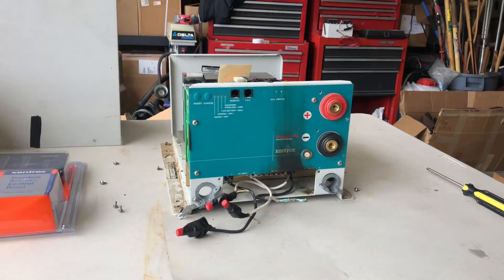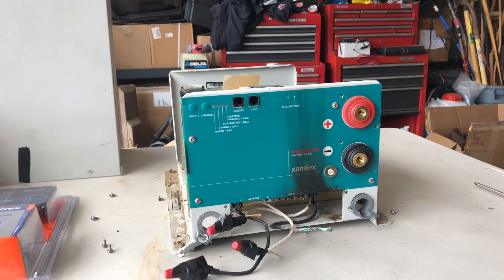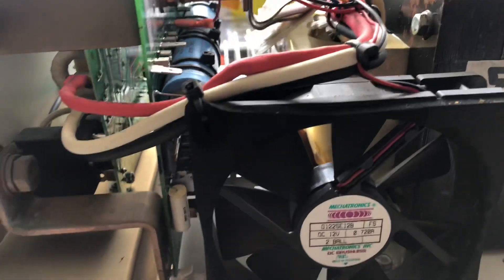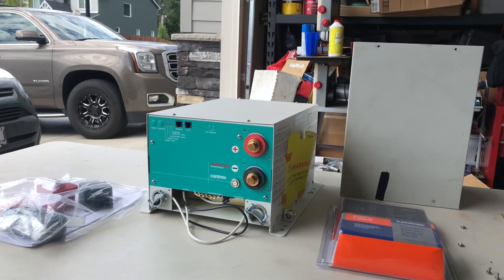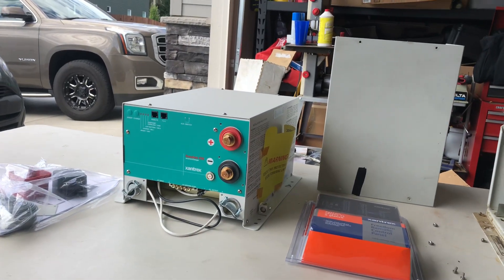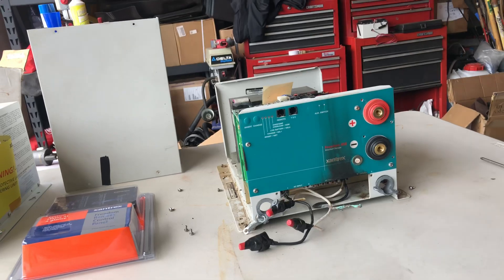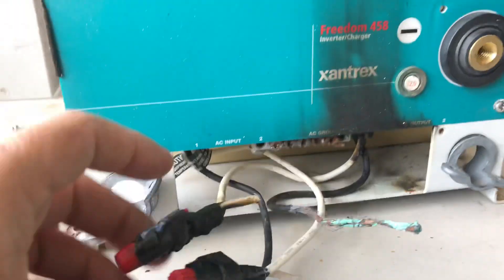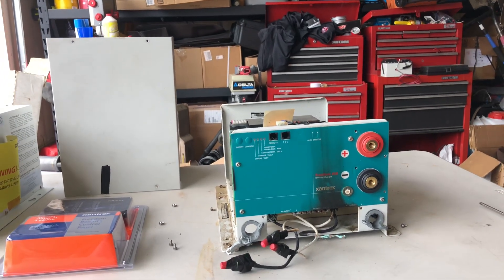Xantrex Freedom 458 Inverter Charger Fail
Xantrex Freedom 458 Inverter Charger fail model number 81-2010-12. Replacement Models In todays video we show you what happened to this Freedom 458 Inverter Charger. We also show you what's inside.
Looking for replacement models?

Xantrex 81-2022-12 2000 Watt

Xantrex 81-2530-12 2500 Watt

Xantrex Freedom SW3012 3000 W 815-3012

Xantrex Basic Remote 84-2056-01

Xantrex 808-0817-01 Digital Remote For Freedom X And XC

Xantrex Freedom XC 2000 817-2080

Xantrex 818-2010 XC Pro 2000W

Xantrex Freedom X 2000 True Sine 2000W